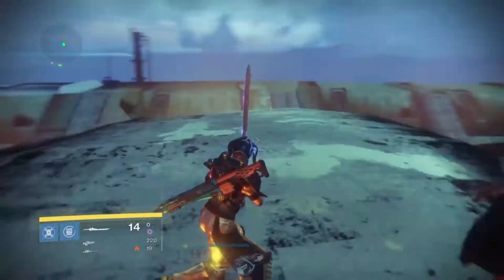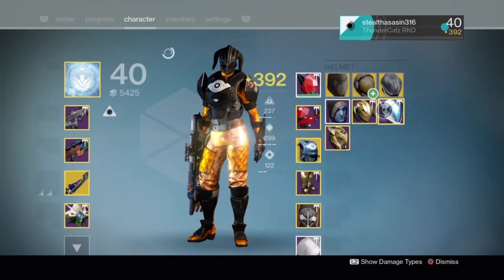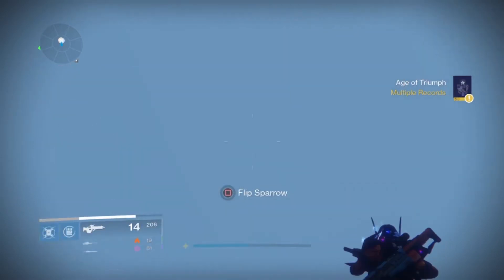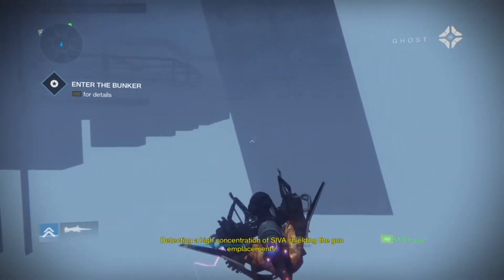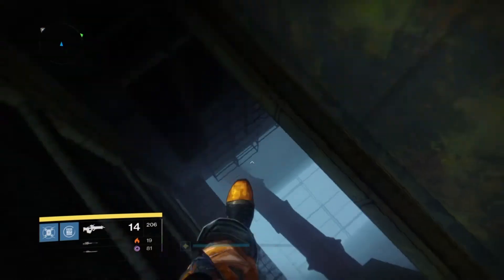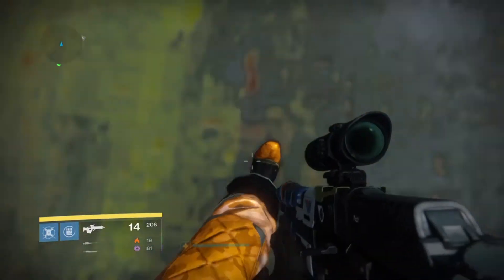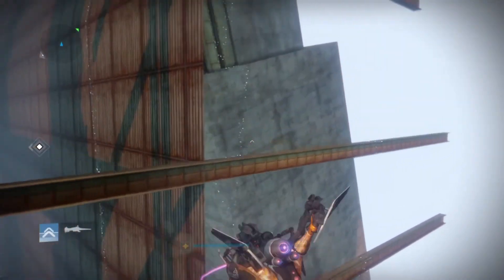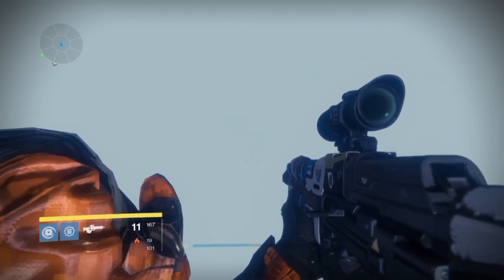Destiny Glitch out of Splicer's Den World First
Here is a casual glitch that people will enjoy. It is a good counterbalance for the two after the next, which will be VERY tough.

HUMONGOUS SHOUTOUT to CloudLXXXV for finding the way into Wrath of The Machine ; as well as being a cool dude.

The song I used in the intro was Iron Man, by Black Sabbath.